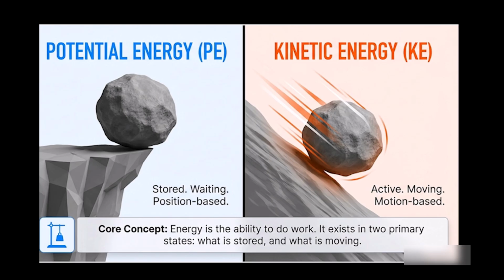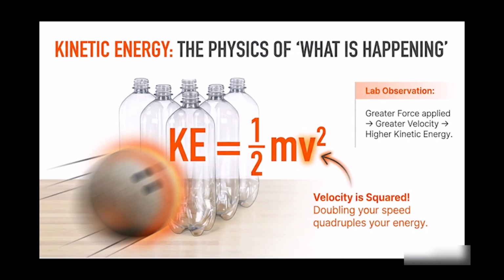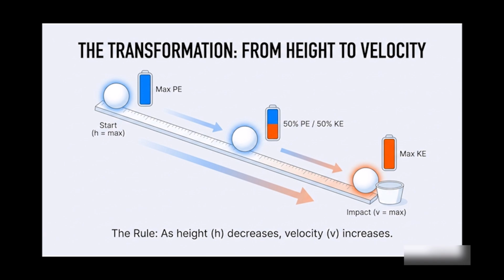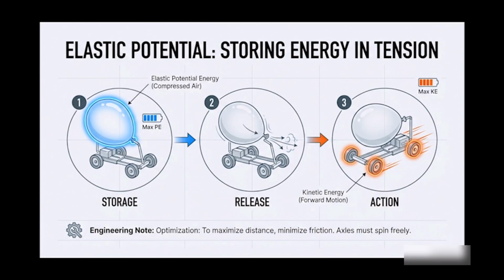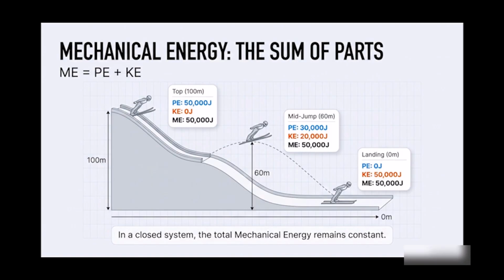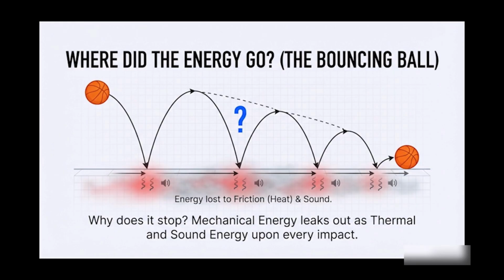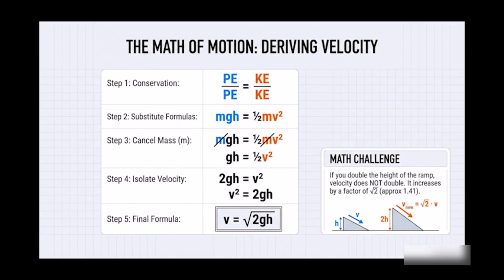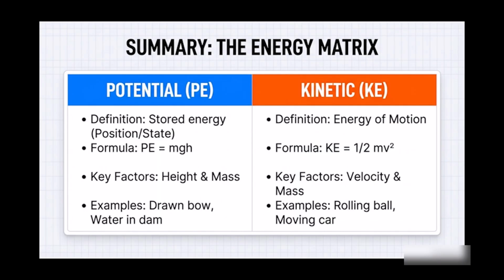Why Speed Matters More Than You Think! (PE, KE, and ME Explained)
Ready to master the "Big Three" of Energy? 🚀

In this lesson, we’re diving deep into the world of Energy in Motion. Whether you’re a Grade 8 student preparing for an exam or just curious about how the world moves, this video will break down Potential, Kinetic, and Mechanical Energy into simple, easy-to-understand concepts.

In this video, you will learn:
1. The Core Concept: Energy is the ability to do work.
2. Potential Energy (PE): The physics of "what could be" and the formula
PE = mgh.
3. Kinetic Energy (KE): The physics of "what is happening" and the formula
 KE = 1/2mv^2
4. Energy Transformation: How height turns into velocity using real-world examples like pendulums and ski jumpers.
5 Mechanical Energy (ME): Why the total energy in a closed system stays constant (ME = PE + KE).
6. The "Secret" Math: How to derive velocity from height: v = \sqrt{2gh}.